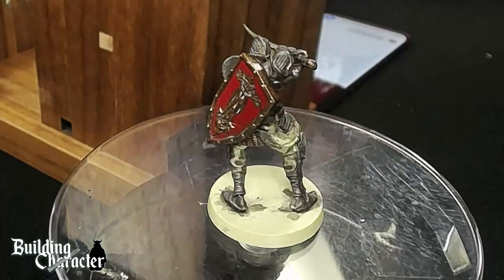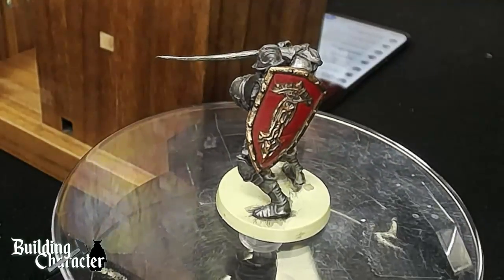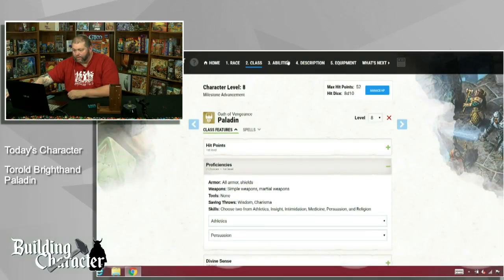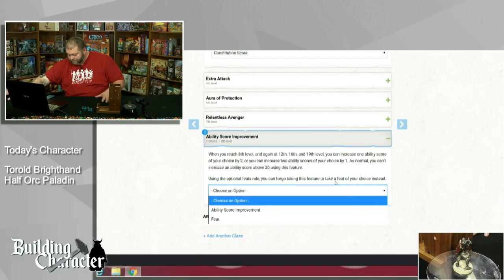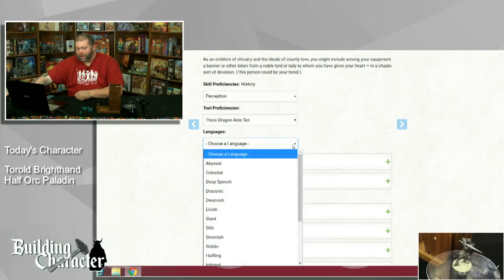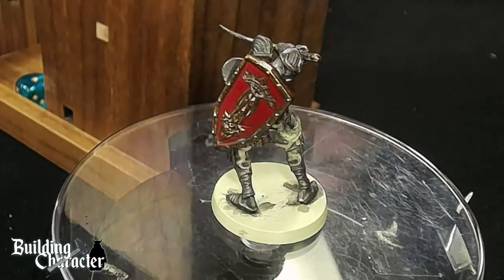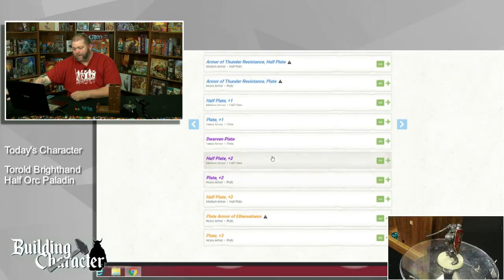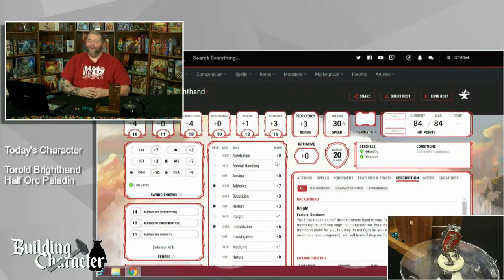Building Character: Dungeons and Dragons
Rick sits down to build a Dungeons & Dragons character, give your input!